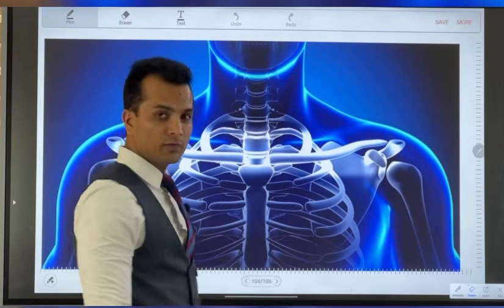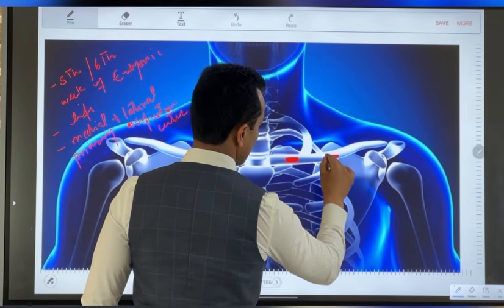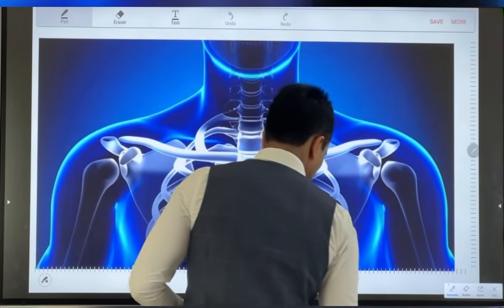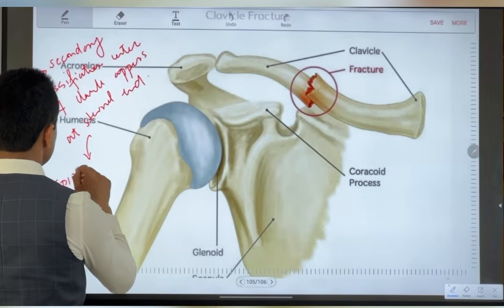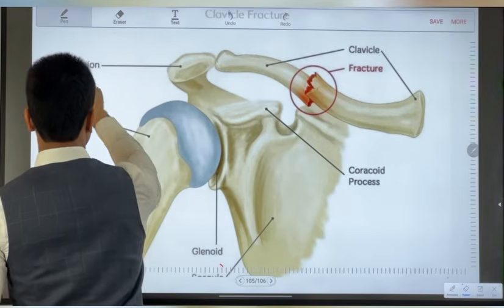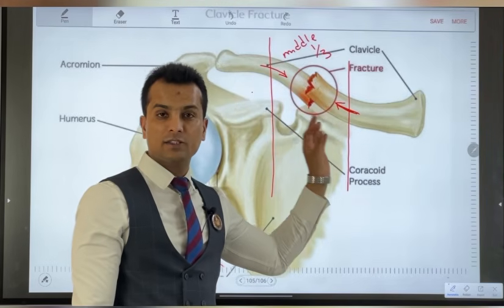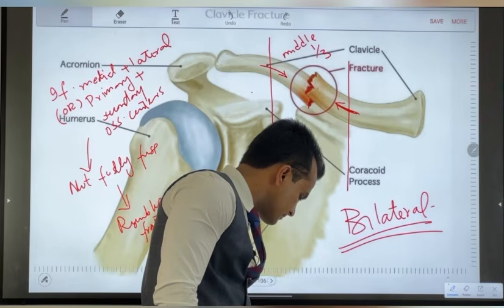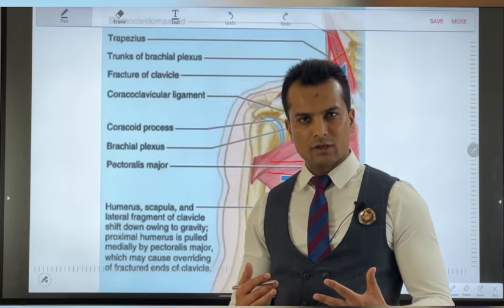Clavicle ossification || clavicle clinical anatomy